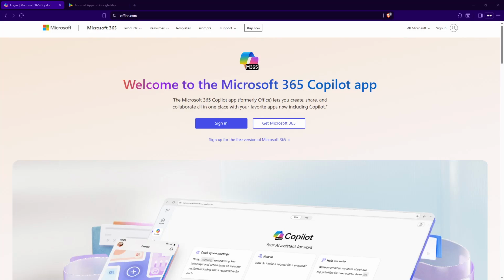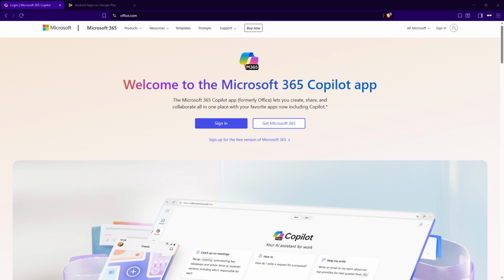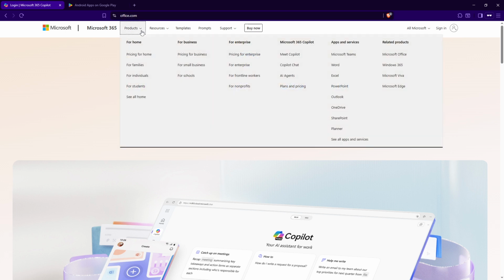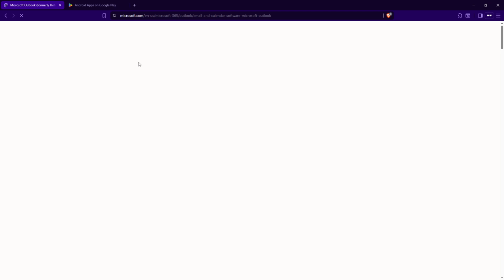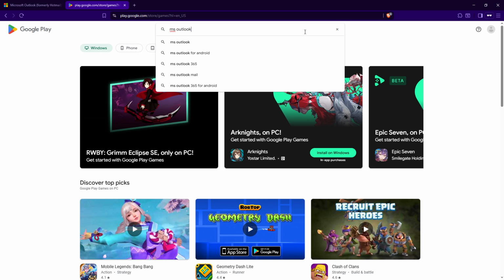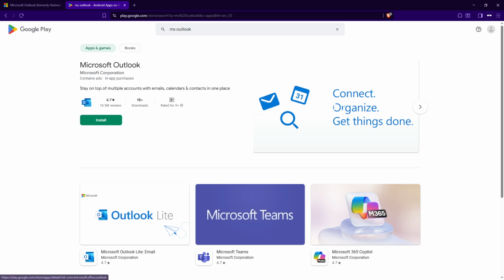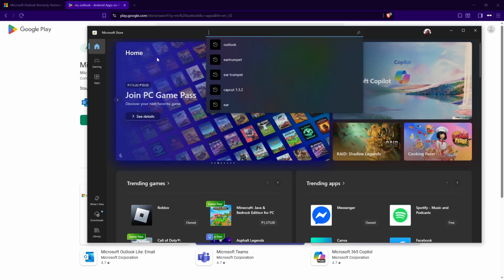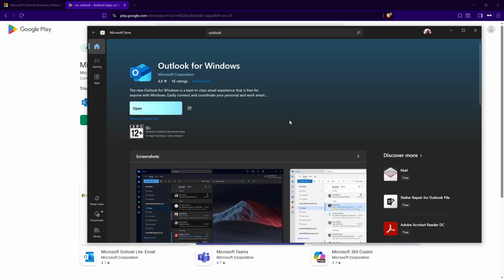How To Use 3 Ways To Get Microsoft Outlook For Free [2025 Guide]